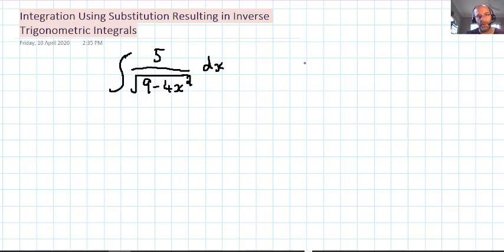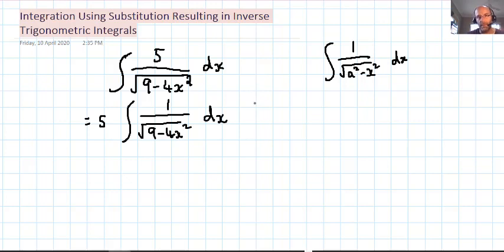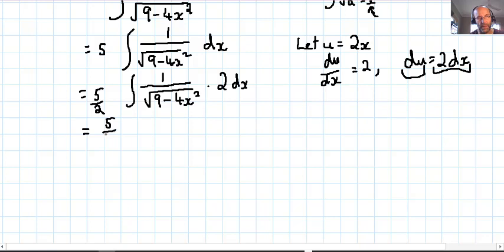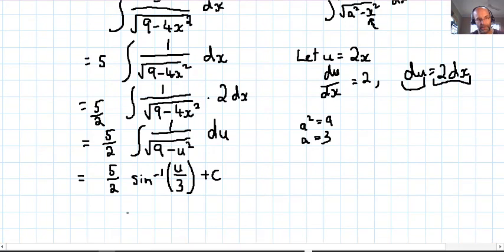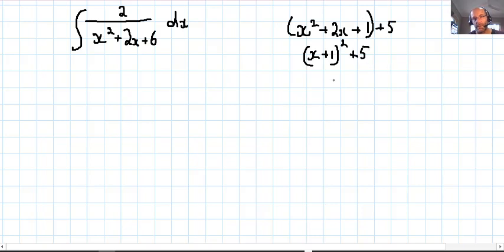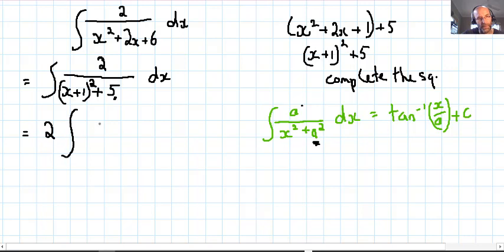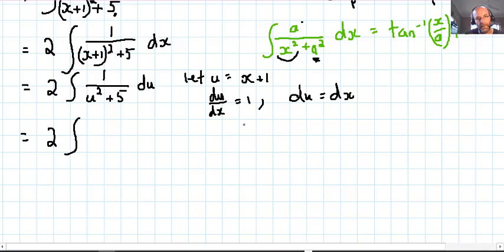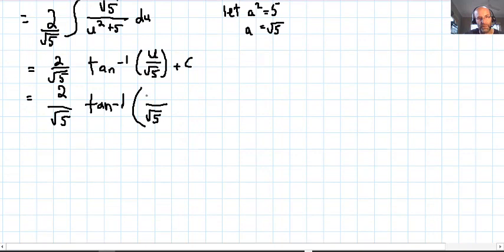Integration by Substitution Integrals Involving Inverse Trig Functions